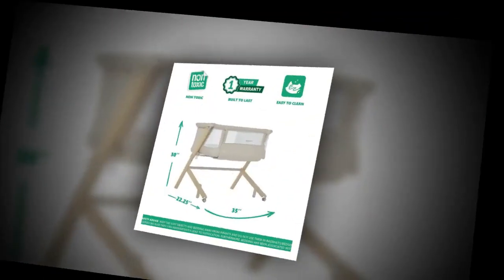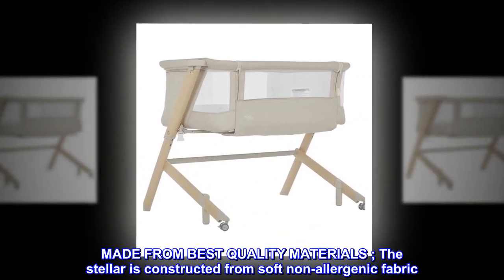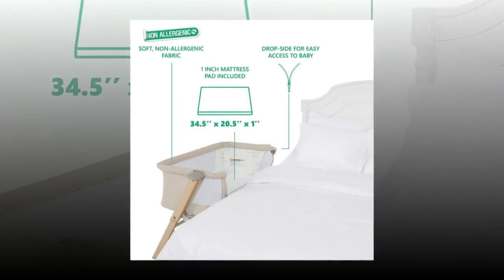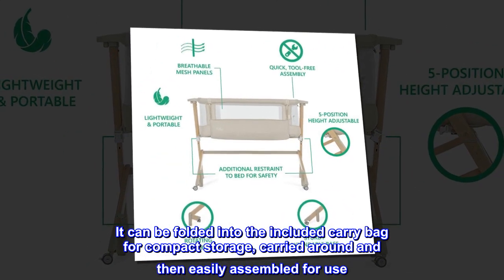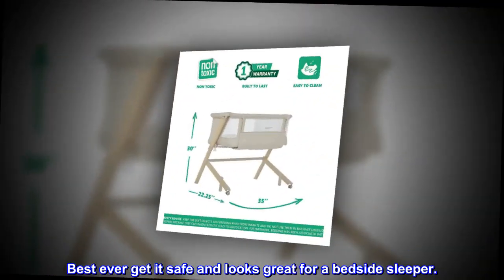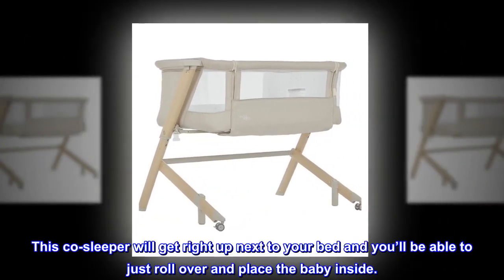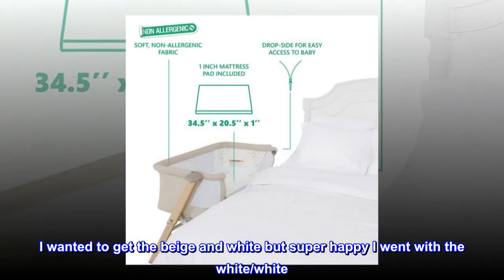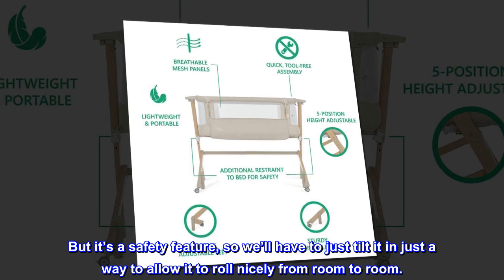Evolur Stellar Bassinet and Bedside Sleeper, Easy to Fold and Carry, Lightweight and Portable Baby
Cotton
Imported
SAFE AND COMFORTABLE; Sleep soundly knowing that your baby is right next to you. The ASTM approved stellar is perfect for nursing moms and parents who want their baby close by. Recommended for babies up to 25 lbs, or 6 months of age
MADE FROM BEST QUALITY MATERIALS ; The stellar is constructed from soft non-allergenic fabric. It features mesh panels on either side that provides visibility to parents and enables optimum airflow for baby. It also features a sleek, modern design
HEIGHT ADJUSTABLE; Can be moved up or down to 5-positions  to get your little one to the perfect height of your bed. Able to be used with a queen mattress. This lets parents have easy access to the baby - to nurse, to comfort or just Check up on your baby during the night
LIGHTWEIGHT AND PORTABLE; Because it's lightweight, the bassinet can be effortlessly moved around the house. It can be folded into the included carry bag for compact storage, carried around and then easily assembled for use
MAXIMUM CLOSENESS ; Unzip the drop side for easy access to your baby. With inward folding legs, the stellar can be positioned as close to the mattress as possible.

Best ever get it safe and looks great for a bedside sleeper.
I was skeptical about this because we had just had to return another bedside sleeper back to Buybuybaby because it didn’t fit our bed. We don’t have a frame for our bed because our toddler co-sleeps with us, so we never had any incentive on making the bed higher.
This co-sleeper will get right up next to your bed and you’ll be able to just roll over and place the baby inside.
I know I will not have any ab muscles after birth so I needed something like the doc-a-tot but outside of the bed, since we have a toddler now.
This is the perfect adjustment for our family. Excited to see how well it will work.
I wanted to get the beige and white but super happy I went with the white/white. It’s super cute has little stars in the inside and matches our all white and light blue nursery.
It’s a little harder to roll it around that I thought but it’s because it has the two front legs that won’t retract up. But it’s a safety feature, so we’ll have to just tilt it in just a way to allow it to roll nicely from room to room.